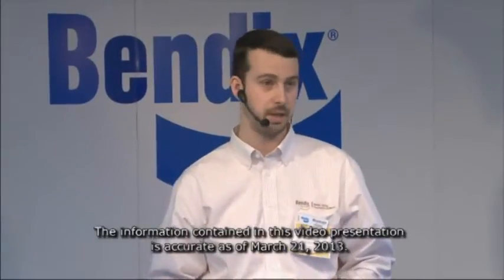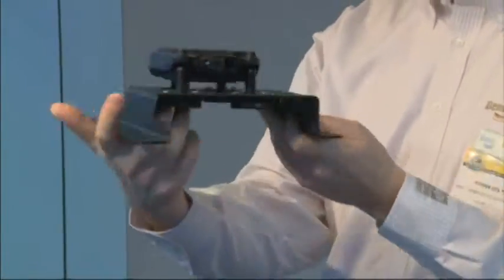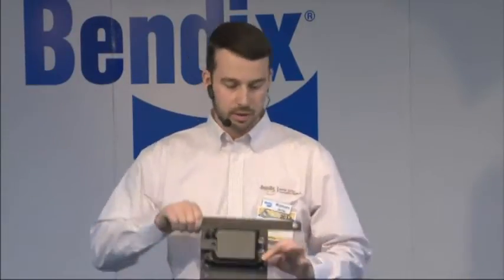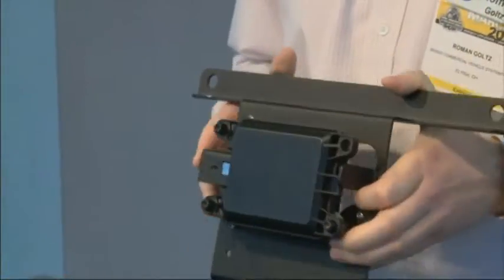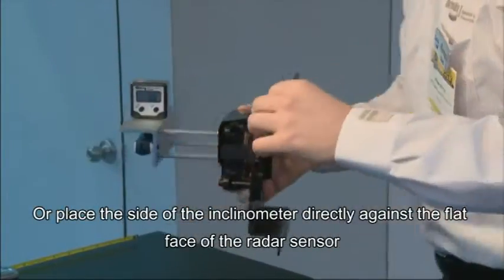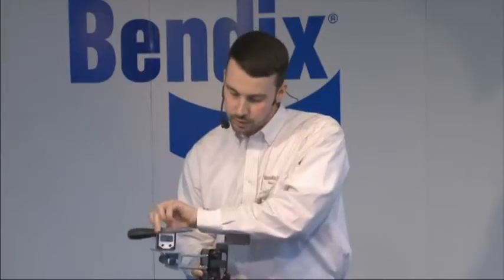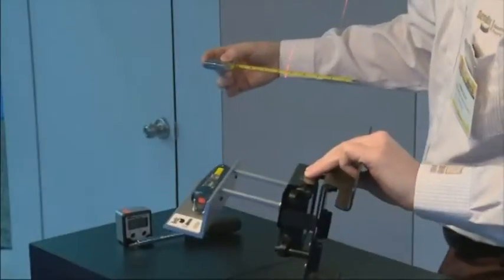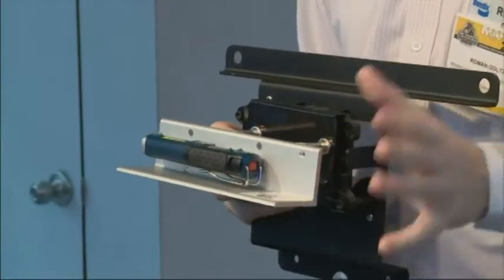Bendix Tech Talk: Aligning the New Bendix® Wingman® Advanced™ FLR20™ Radar (BW5104)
This Bendix Tech Talk discusses two methods of aligning the Bendix FLR20™ radar used in Bendix® Wingman® Advanced™ collision mitigation technology, saving fleets and drivers time and money. Active safety systems like Bendix Wingman Advanced proactively help drivers avoid collisions, crashes, rollovers, and loss-of-control situations, or lessen the severity of these events. Safety technologies do not replace the need for alert, safe drivers practicing safe driving habits, as well as continuous, comprehensive driver training. The Bendix Tech Talk Series, presented by Bendix Commercial Vehicle Systems LLC at the annual Mid-America Trucking Show, aims to help educate drivers and fleets about topics such as advanced safety technologies, energy management solutions, CSA (Compliance, Safety, Accountability), and reduced stopping distance. Information in this video is accurate as of March 21, 2013.

BW5104